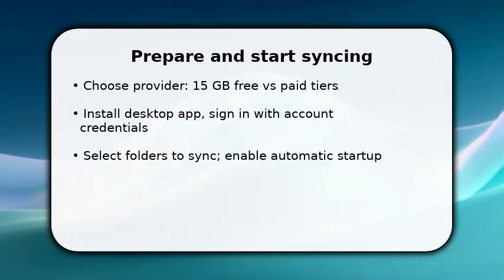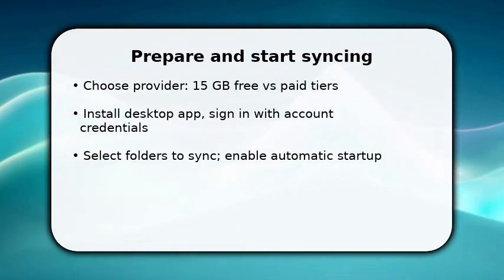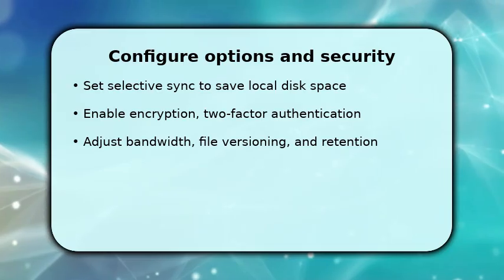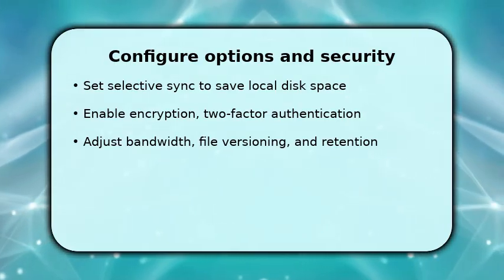How to Use Cloud Storage in Laptop - Easy Guide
How to Use Cloud Storage in Laptop - Easy Guide | 🔒 Surfshark VPN Deal — Stay private and secure. $1.99/mo + 3 Months Free ▸

Discover the simplicity of integrating cloud storage into your laptop for enhanced data management and accessibility. This easy guide walks you through setting up popular services like Dropbox, Google Drive, or OneDrive directly on your device.

cloud storage, laptop integration, Dropbox setup, Google Drive syncing, OneDrive for laptops, data management accessibility, online file hosting, device connectivity guide